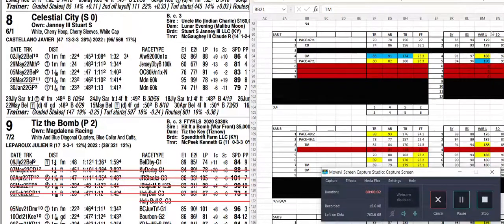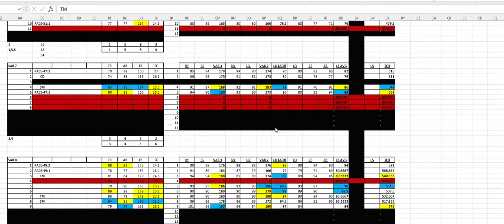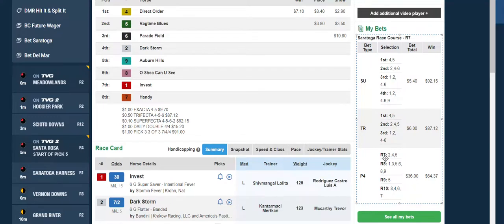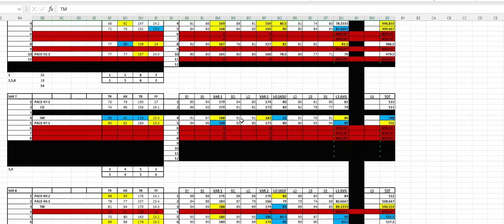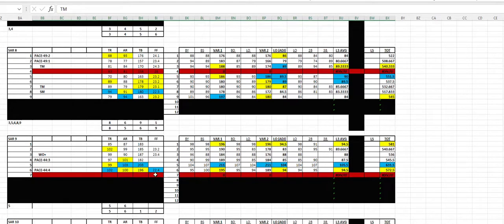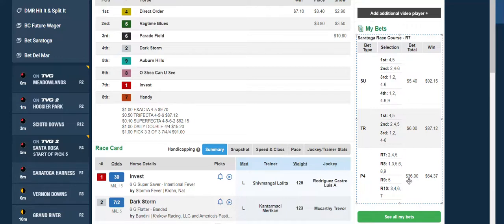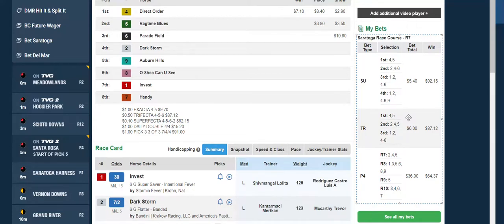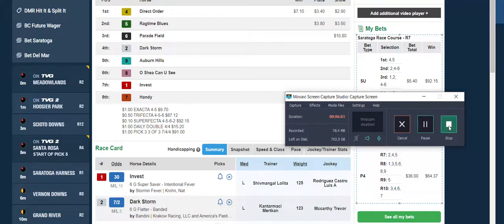Wager Wisely and it will Come